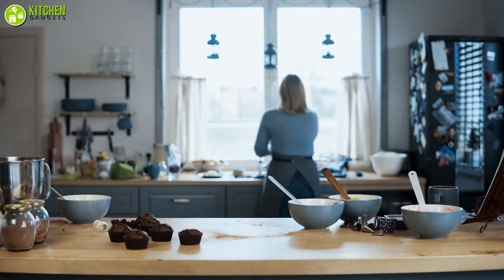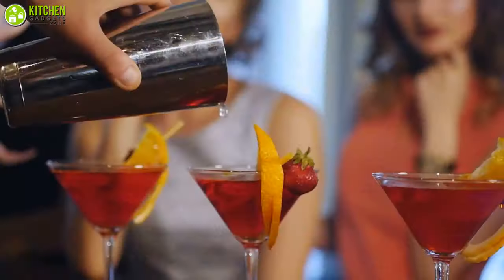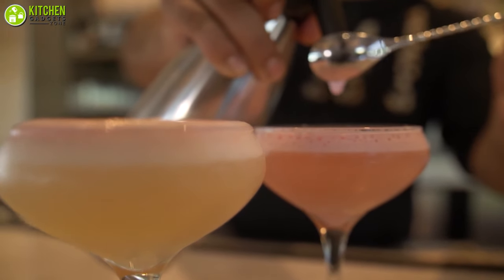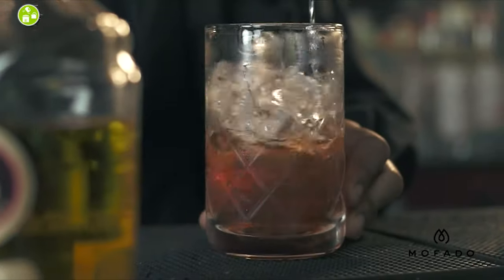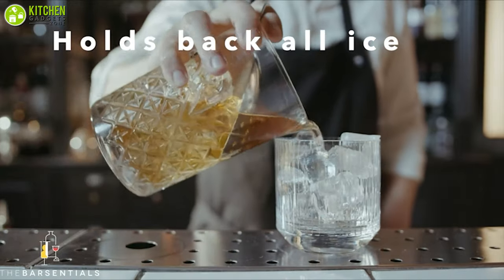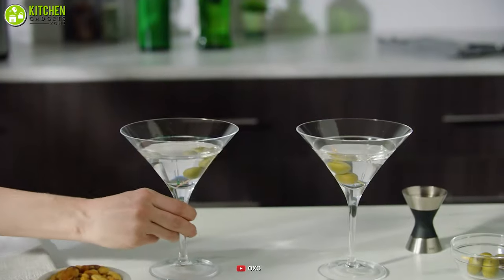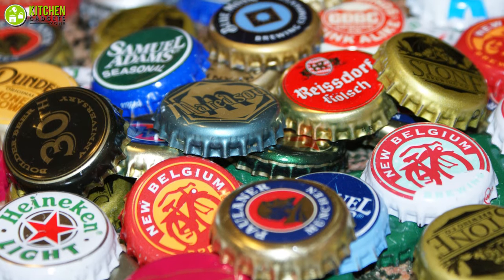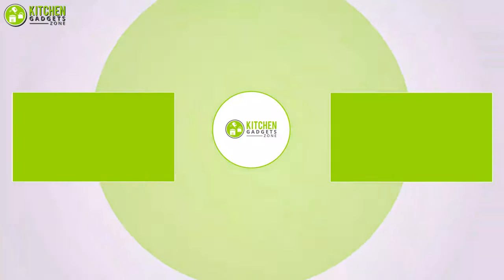7 Best Home Bar Essentials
Best home bar essentials are what you need to create customized bar-like drinks right at your home! With these home bar essentials, you can make many types of bar-like drinks by mixing ingredients. In this video, we've talked about the 7 best home bar essentials that you should absolutely check out!

0:00 - Introduction

01:05 - 7. Patelai Cocktail Picks

02:00 - 6. Top Shelf Bar Supply Cocktail Shaker Set

03:03 - 5. MOFADO Crystal Cocktail Mixing Glass

03:50 - 4. TheBarsentials Cocktail Strainer Set

05:03 - 3. OXO SteeL Double Jigger

05:56 - 2. BarWise Bottle Cap Opener

06:58 - 1. Bartesian Home Cocktail Maker